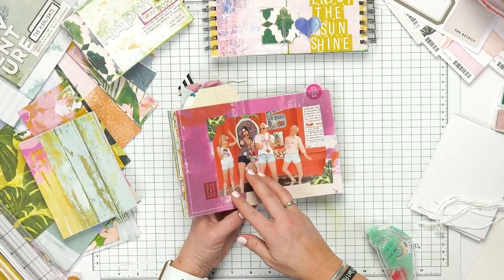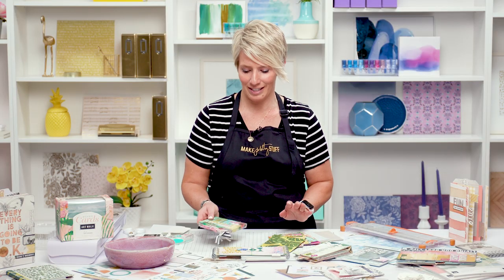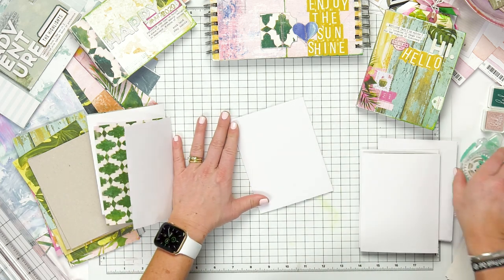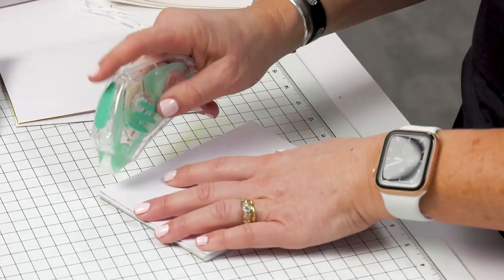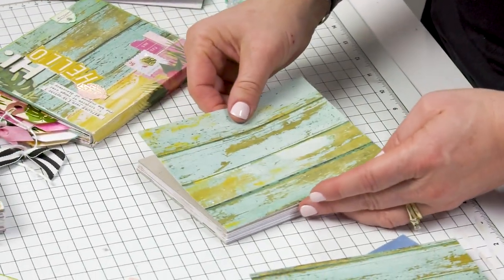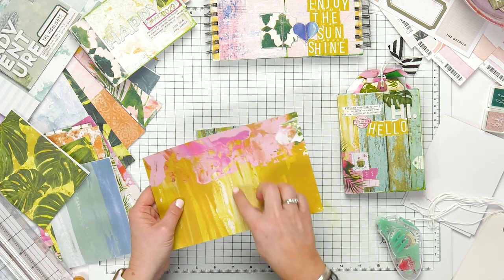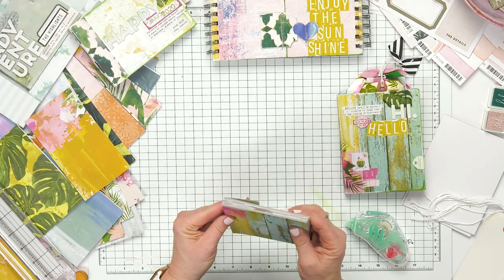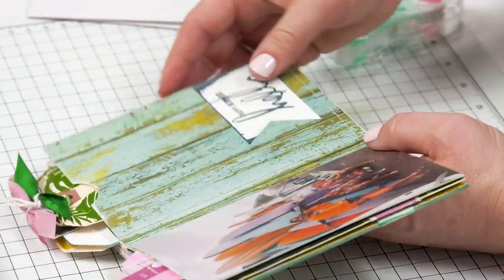Heidi Swapp Shows the Easiest Way To Create a Custom Mini Album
Have you always wanted to make a quick and easy mini album but don't know where to start? A fabulous project is just a few simple steps away with Heidi Swapp and her new Art Walk Collection. You'll be inspired and blown away when you see Heidi turn a box of premade cards into an amazing mini album in less than 10 minutes!